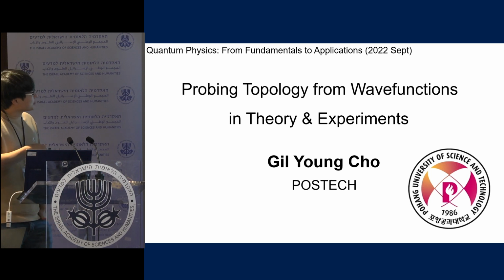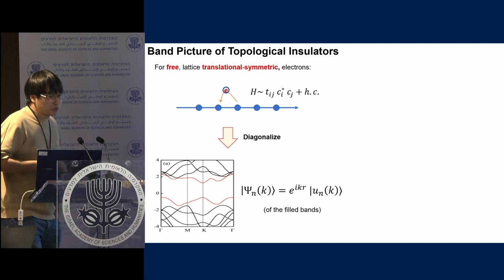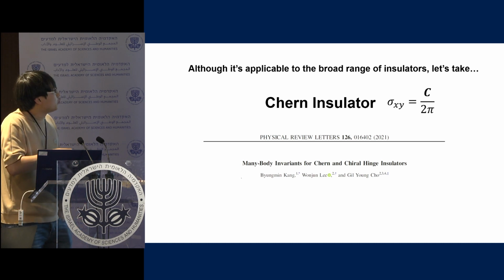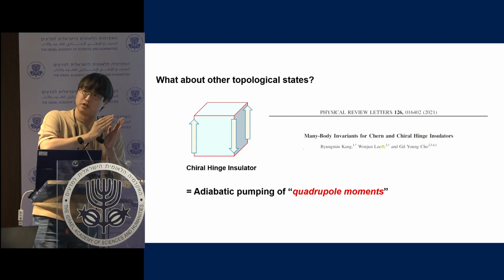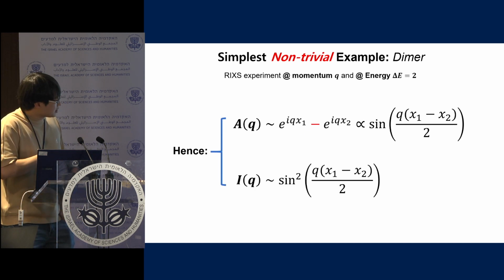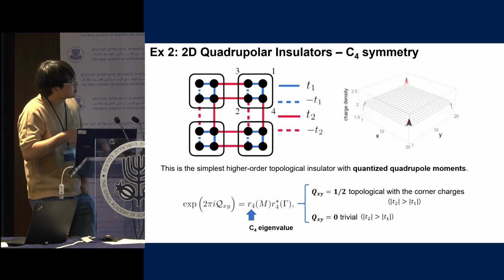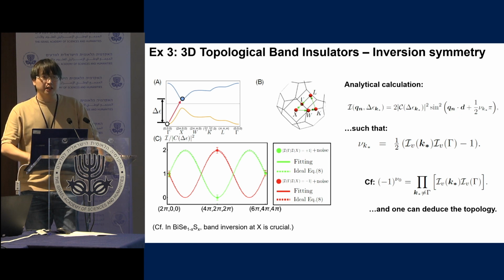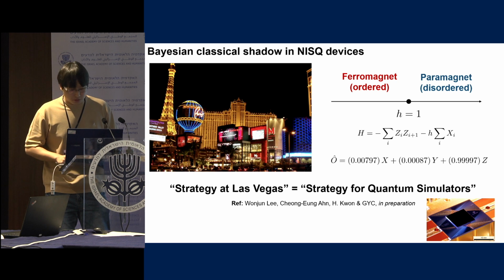Bohm-Jung Yang - Quantum Geometric Properties of Flat Band Systems | 14\14 Quantum Physics: From...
האקדמיה הלאומית הישראלית למדעים והאקדמיה הלאומית של דרום קוריאה מתכבדות להזמינכם לכינוס משותף בנושא

The Israel Academy of Sciences and Humanities and the Korean Academy of Science and Technology cordially invite you to the

Quantum Physics: From Fundamentals to Applications

Welcome addresses
David Harel, President, Israel Academy of Sciences and Humanities
Ook Joon Yoo, President, Korean Academy of Science and Technology

SESSION I
Chair: Amnon Aharony

Joseph Avron, Technion - Israel Institute of Technology
An Introduction to Zak Phase

Sangjun Jeon, Chung-Ang University
Engineering and Observation of Majorana Zero Modes

Chair: Hadar Steinberg

Ora Entin-Wohlman, Tel Aviv University
Spin-Orbit Interactions and Topological Phase Factors

Youngkuk Kim, Sungkyunkwan University
First-Principles Study of Functional Topological Materials

Session II
Chair: Wonho Jhe

Moshe Goldstein, Tel Aviv University
Photon-Instanton Collider Implemented by a Superconducting Circuit: Splitting a Single Photon

Jeehoon Kim, Pohang University of Science and Technology
(POSTECH)
Anomalous Transport Properties in a Weyl Metal

Chair: Eun-Gook Moon

Yuval Oreg, Weizmann Institute of Science
Phenomenological Theory of Correlated Insulators and Superconductivity in Twisted Bilayer Graphene

Q-Han Park, Korea University
Perfect Transfer of Waves

Concluding discussion

Session III
Chair: Moty Heiblum

Shahal Ilani, Weizmann Institute of Science
Imaging Hydrodynamic Electrons Flowing Without Landauer-Sharvin Resistance

Su-Hyun Gong, Korea University
Valley Pseudospin-Dependent Exciton-Photon Coupling in 2D Semiconductors

Chair: Moshe Goldstein

Beena Kalisky, Bar Ilan University
Imaging Quantum Materials with Scanning SQUID Microscopy

Eun-Gook Moon, Korea Advanced Institute of Science and Technology (KAIST)
Identification of Quantum Spin Liquids with Topological Quantum Phase Transitions

Session IV
Chair: Q-Han Park

Avi Pe'er, Bar Ilan University
Ultra Broadband Quantum Optical Technology - Sensing and Communication

Yong-il Shin, Seoul National University
Turbulence in Atomic Superfluid Gases

Chair: Youngkuk Kim

Hadar Steinberg, Hebrew University of Jerusalem
Two-Dimensional Transition Metal Dichalcogenide Superconducting Devices

Bohm-Jung Yang, Seoul National University
Quantum Geometric Properties of Flat Band Systems

Concluding remarks